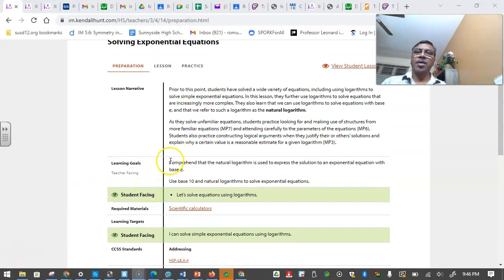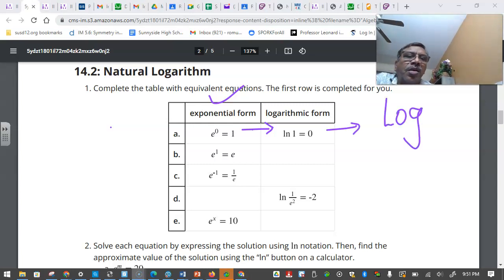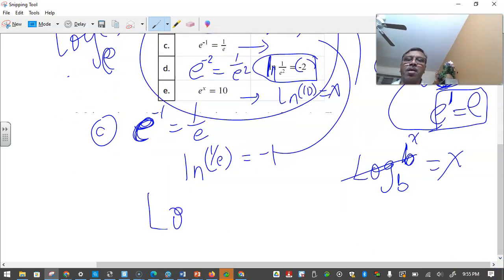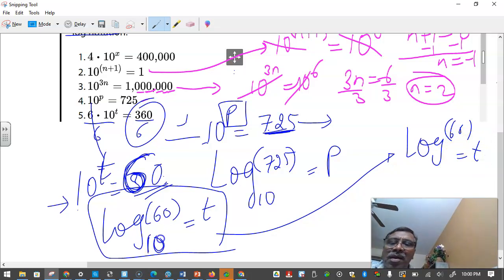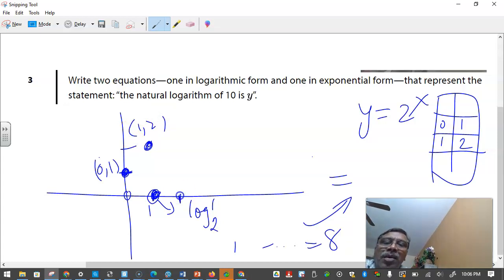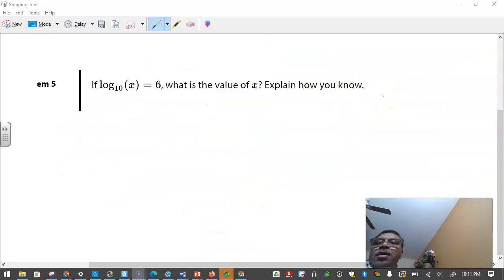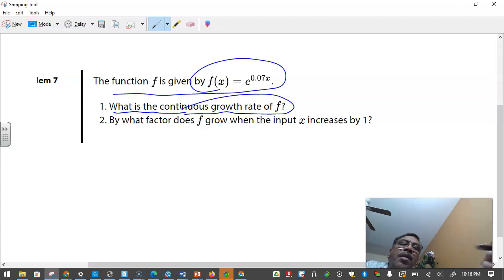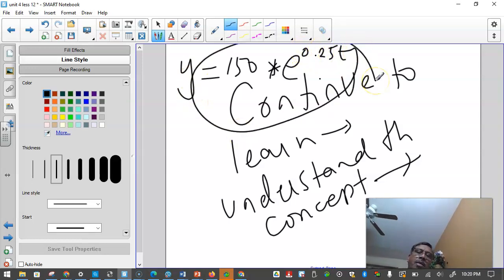Unit 4 Lesson 14 Practice Problems | Algebra 2 | Illustrative Mathematics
this video is about solving exponential involving base e and then equivalently into logarithmic form  log is same as ln when base is e=2.7182( @romualdorebello4629 )